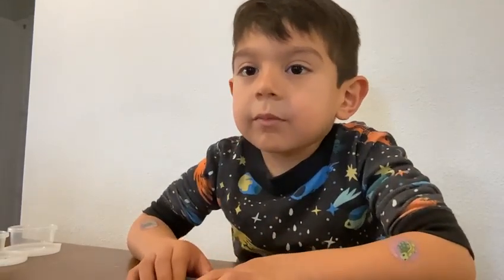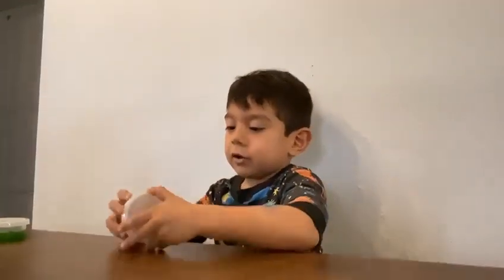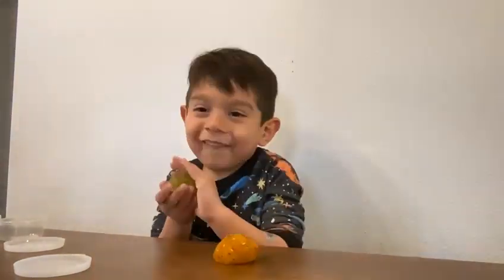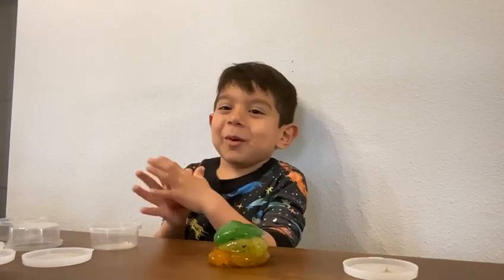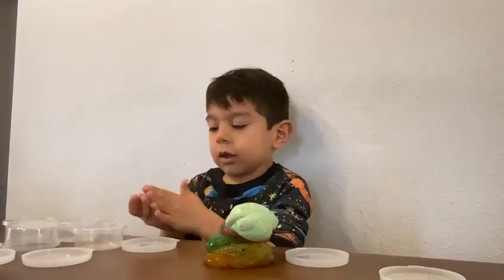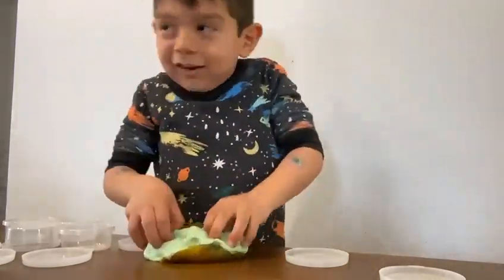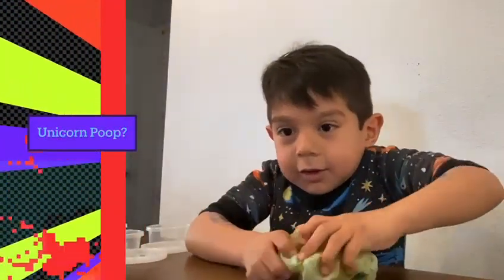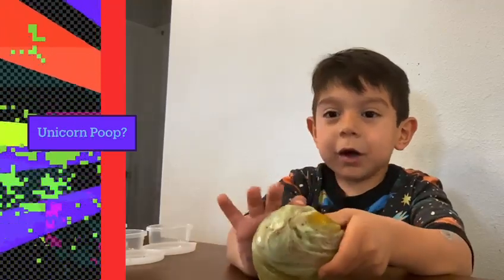How to mix slime ‐ 4 year old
Video from Ed